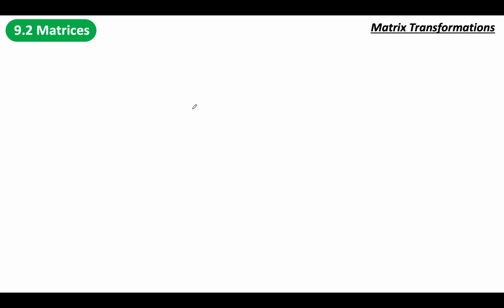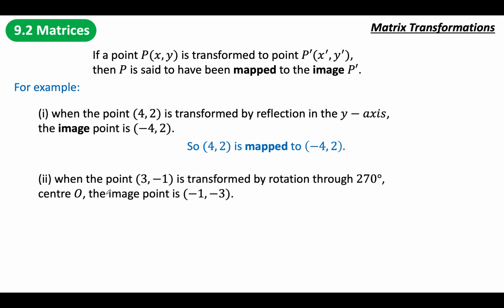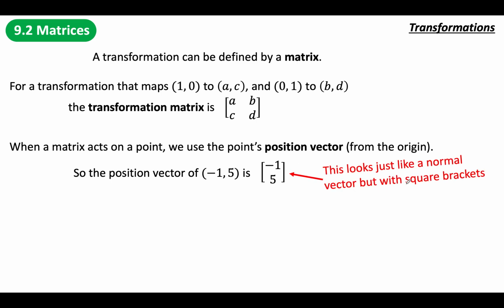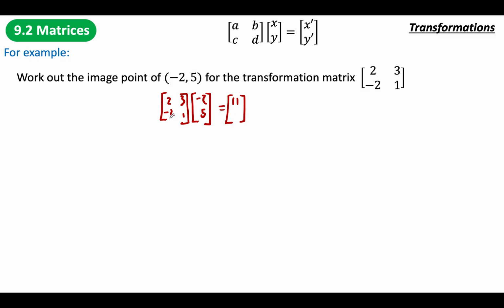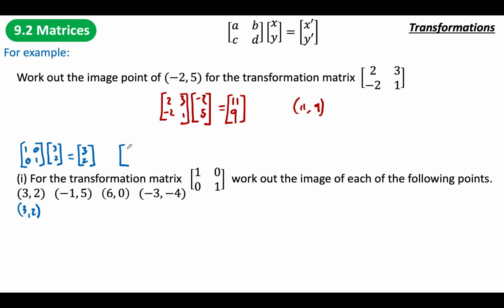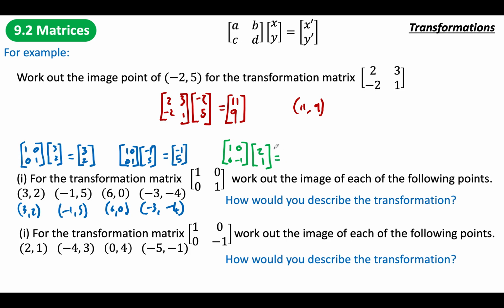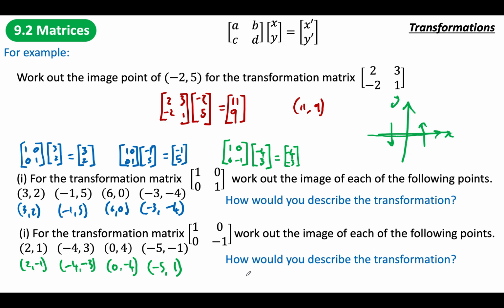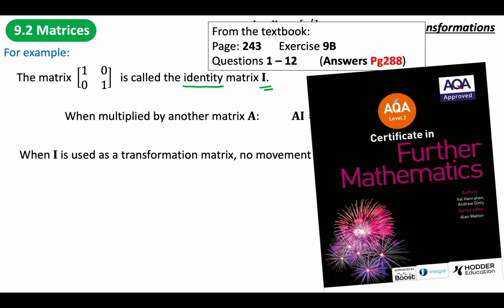FM 9.2 Matrix Transformations